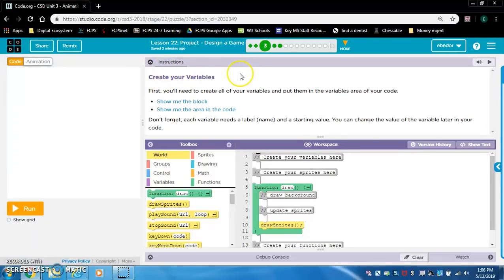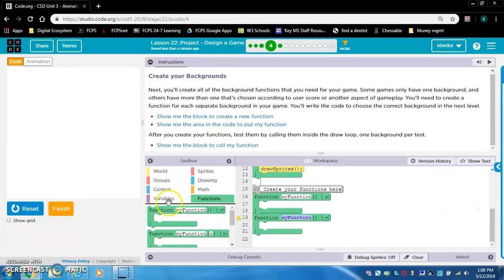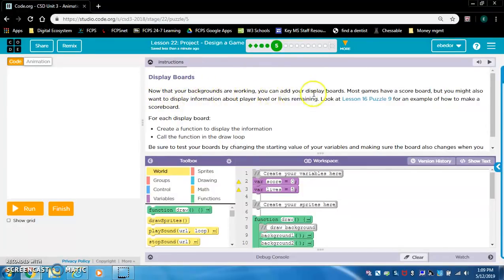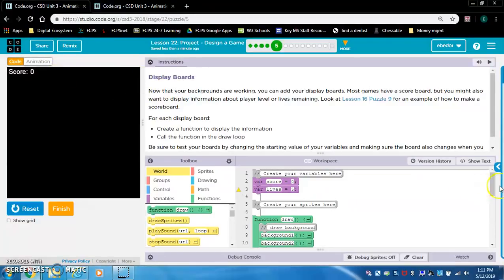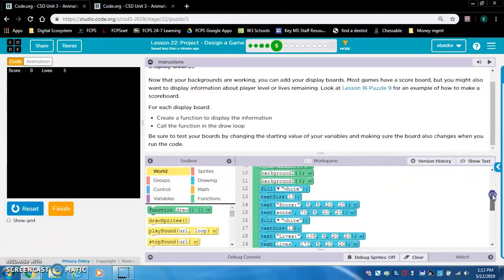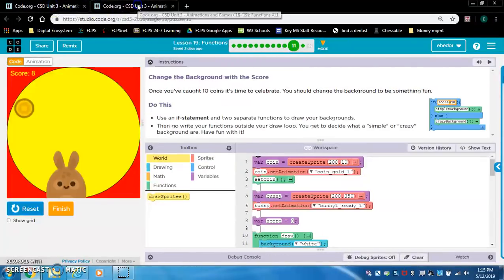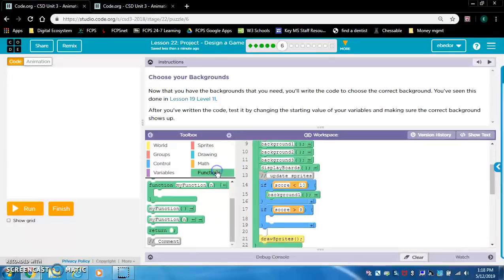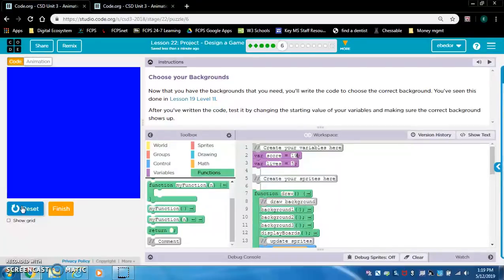U3L22 part 1 | Code.org | Computer Science Discoveries